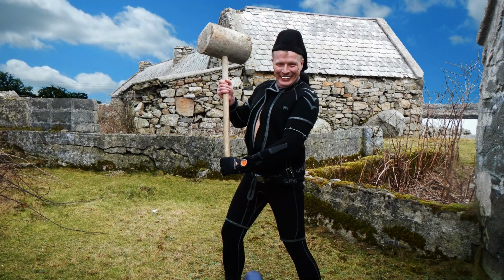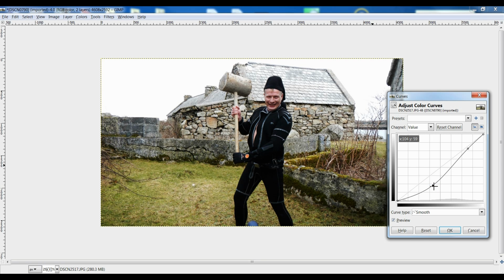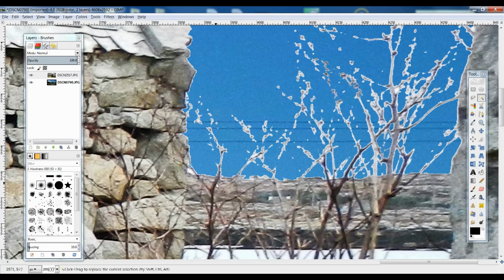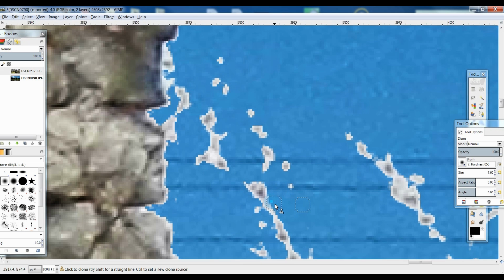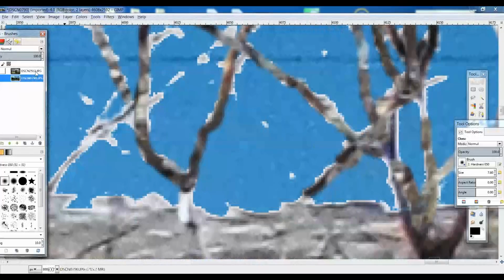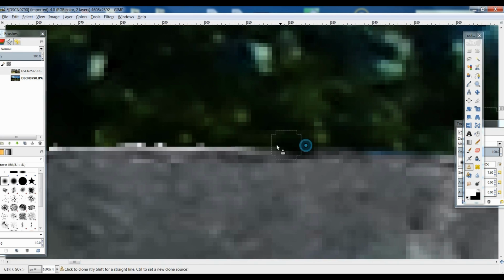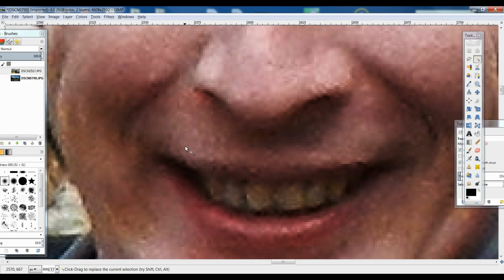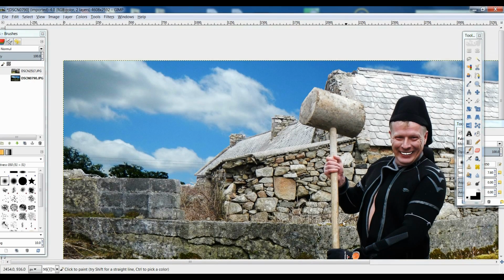GIMP tutorial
Bitcoin          17q6Xh1ughdXErisUnaxhw45hscm6mx6Ky

Etherium       0x2E422519fb1EFF027c28db3B5334d4b6d5378B7B

Litecoin         LSDYL2AZNFwnkXYtTf4drbF1cZhzNGhFrF

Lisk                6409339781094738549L